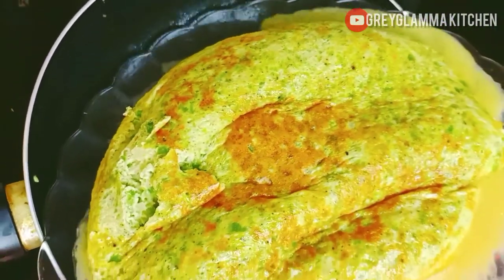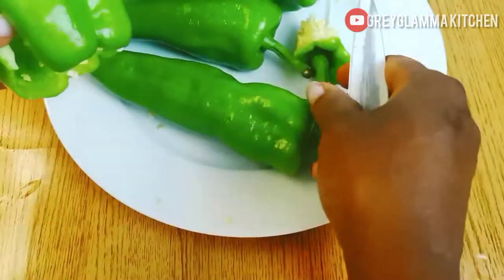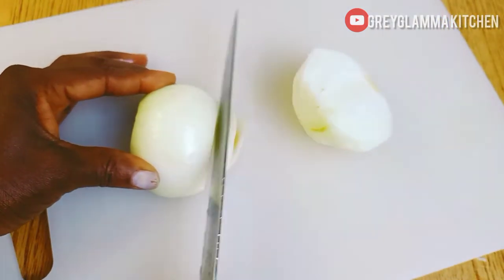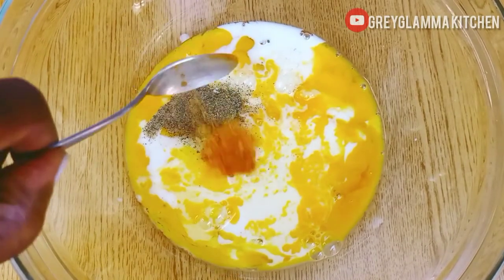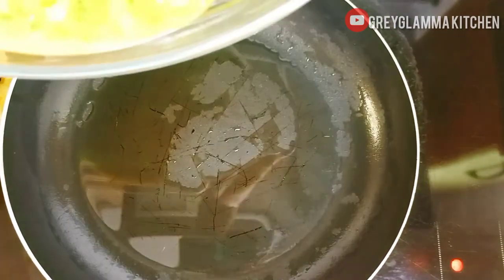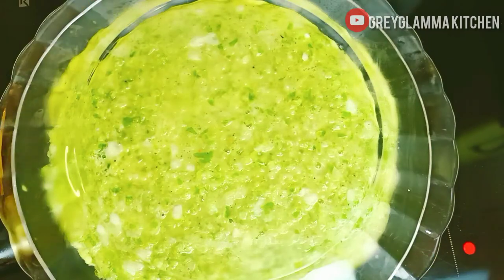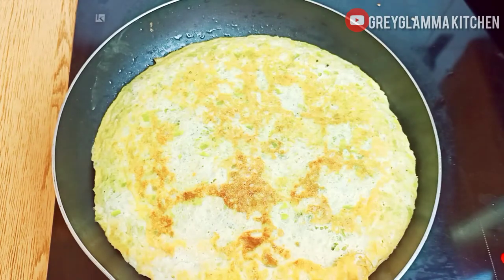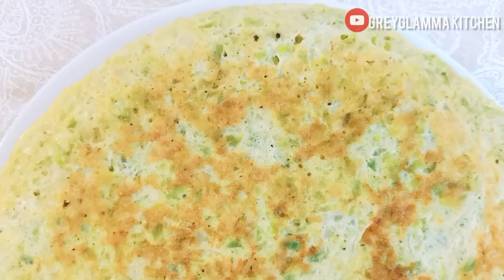HEALTHY DINNER IN 5 MINUTES \\ GREEN BELL PEPPER OMELETTE \\ GREYGLAMMA KITCHEN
IF YOU HAVE GREEN BELL PEPPER AND EGGS IN YOUR HOUSE, THEN JOIN ME TO MAKE THIS HEALTHY MEAL.
WELCOME OR WELCOME BACK BEAUTIFUL PEOPLE, TODAY I MADE THIS YUMMY, DELICIOUS AND GORGEOUS DINNER, IDEAL FOR VEGETERIANS AND FOR WEIGHT LOSS PLAN.

INGREDIENTS:
5 MED SIZE GREEN BELL PEPPERS
3 MED SIZE EGGS
1 MED SIZE ONION
1 TBSP BLACK PEPPER
1 TBSP CHILI PEPPER
SALT TO TASTE
VEGETABLE OIL

NOTES:
CHOP THE BELL PEPPER AND ONIONS.
BEAT THE EGGS, ADD THE SPICES AND SALT, ADD THE CHOPPED VEGGIES.
HEAT UP A PAN AND POUR IN THE MIXTURE, COVER TO COOK FOR 5 MINS ON LOW HEAT.
FLIP OVER THE OMELETTE, PUT BACK INTO THE PAN, COVER AND COOK FOR 2 MINS ON MED HEAT.
YOUR HEALTHY DINNER IS READY!!!

COLLABORATION
PRODUCT ENDORSEMENT

CHAPTERS:
0:00  INTRODUCTION
0:45  PREPARE THE VEGGIES
2:22 MIX THE INGREDIENTS
3:26 COOK  THE OMELETTE